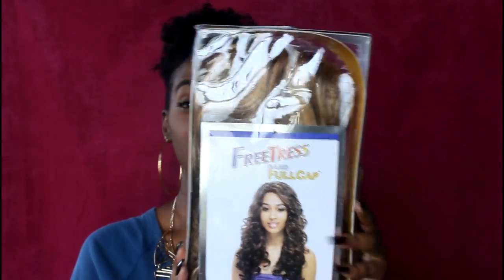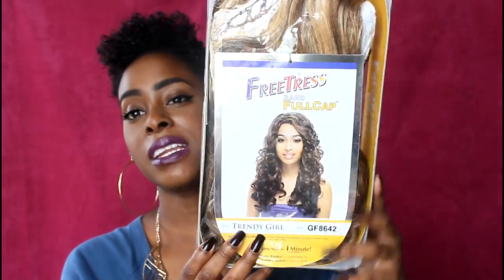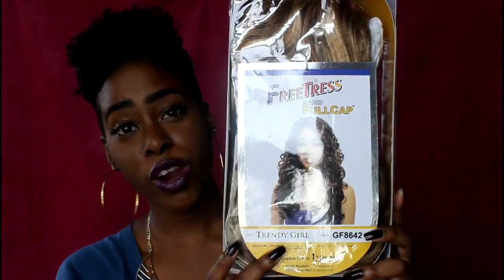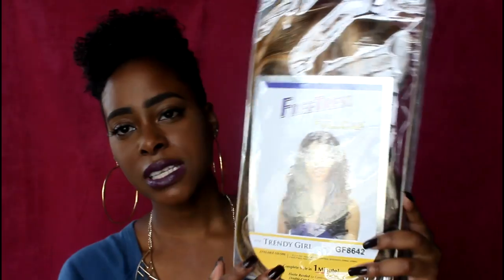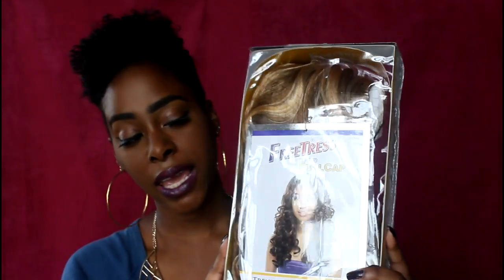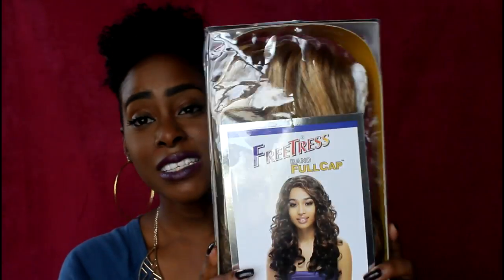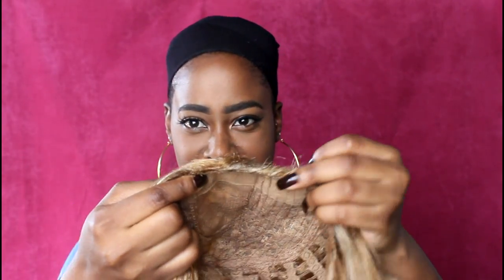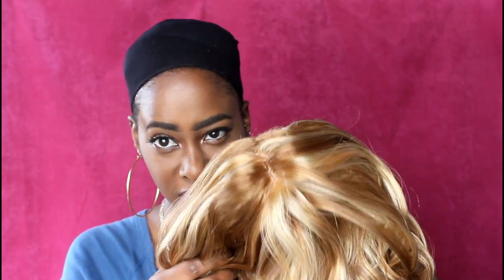The WORST Wig Ever! | Freetress Trendy Girl Wig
This has got to be the worst wig ever made!

Smooches!